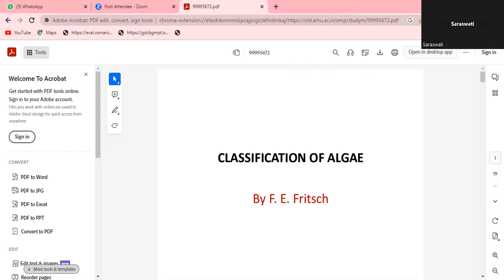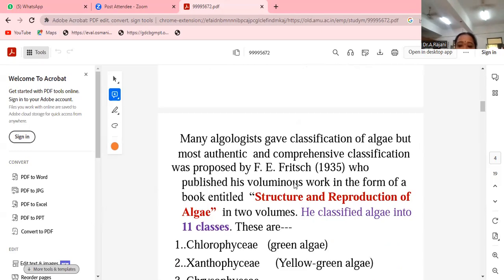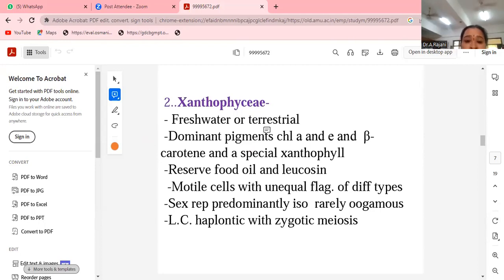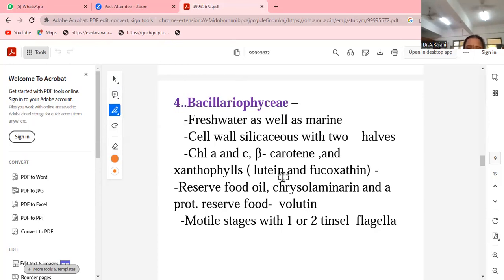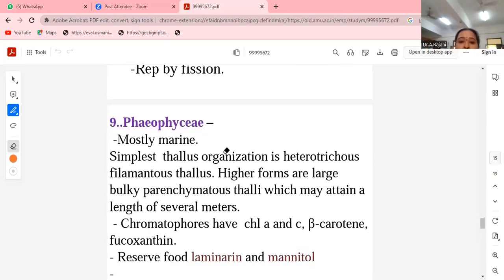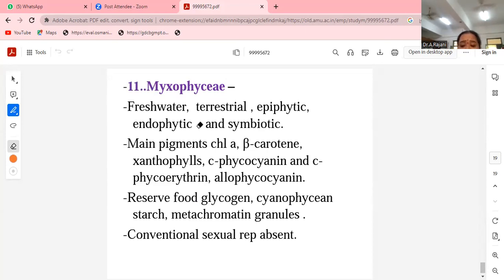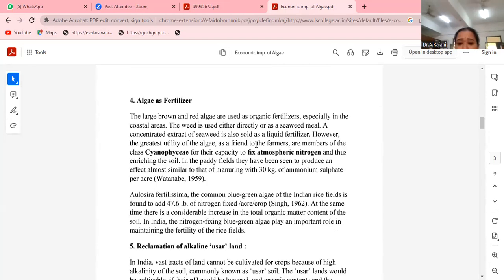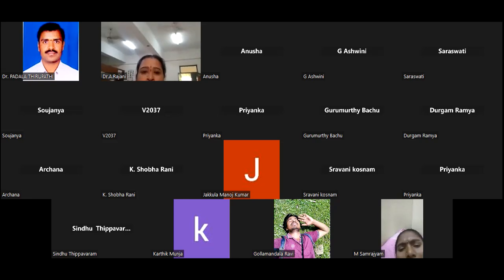JL/DL / CPGET-2023- BOTANY FREE ONLINE CLASS- ALGAE - FRITCH CLASSIFICATION - DR.A.ARAJANI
Chief guest: DR.KADARU SURENDER REDDY GARU, Prof. Sudarshan Reddy garu, Prof. V.KRISHNAREDDY GARU